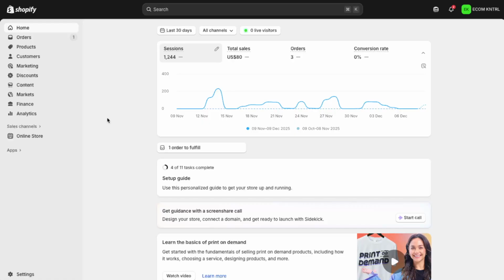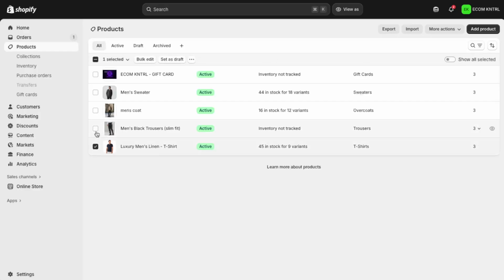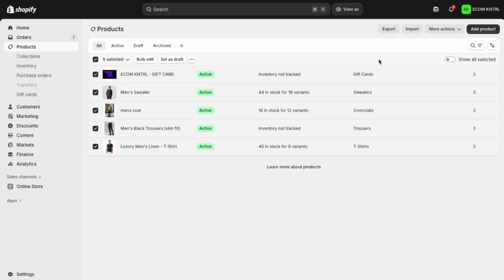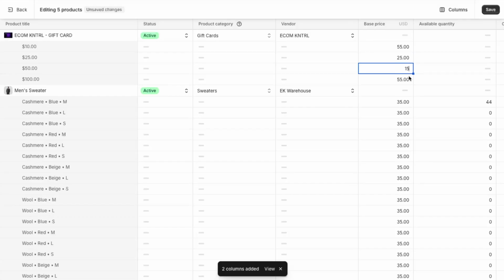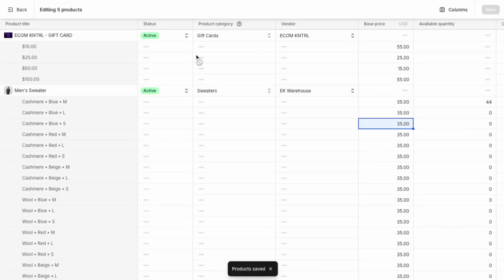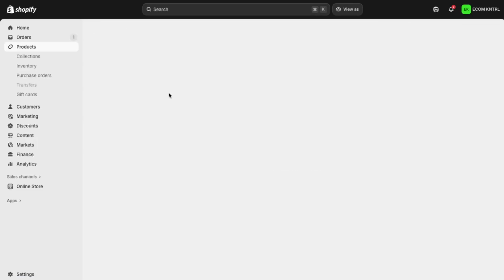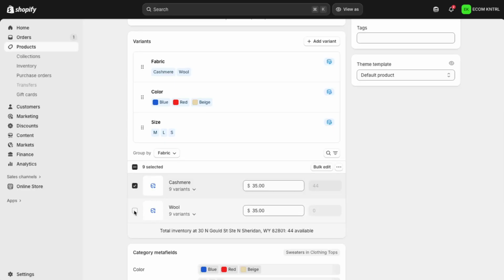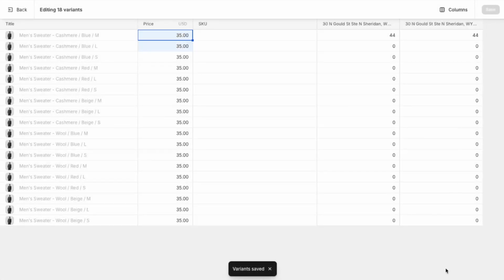How to Bulk Edit Variants in Shopify (2026) | Bulk Editor Setup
This tutorial shows you how to bulk edit variants in Shopify using the updated 2026 Bulk Editor. Shopify now allows spreadsheet-style editing for variant prices, SKUs, inventory, barcodes, and more — but the interface and column controls have changed. In this step-by-step guide, you’ll learn how to open the bulk editor, select the correct variant fields, filter products, make mass updates safely, and save changes without errors. Perfect for stores managing large catalogs, price updates, inventory syncs, or SKU cleanup.